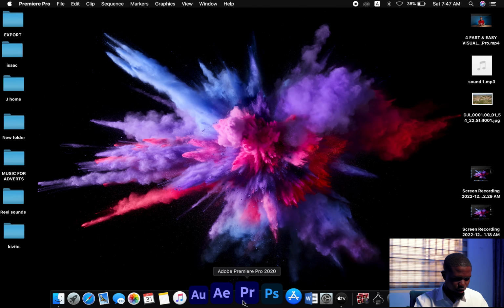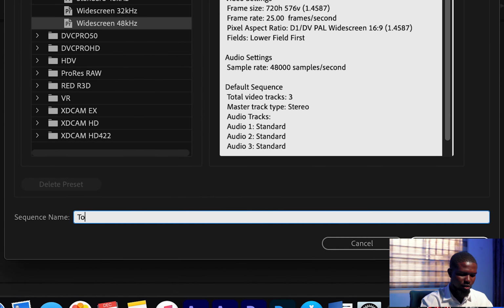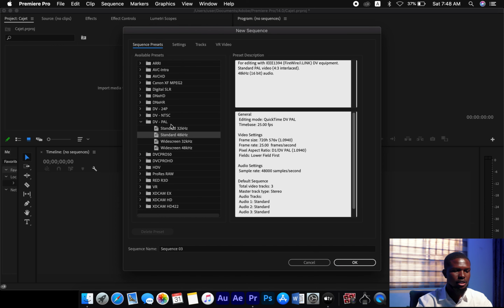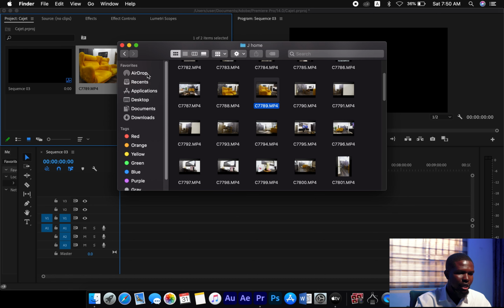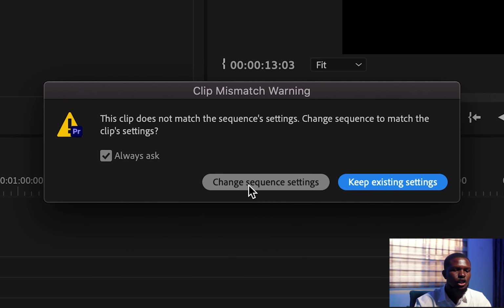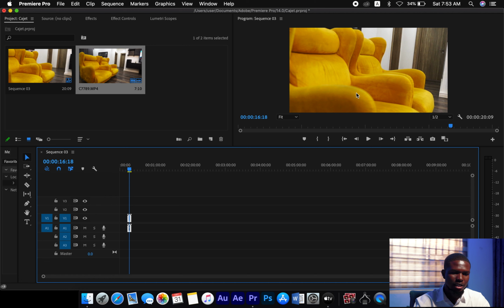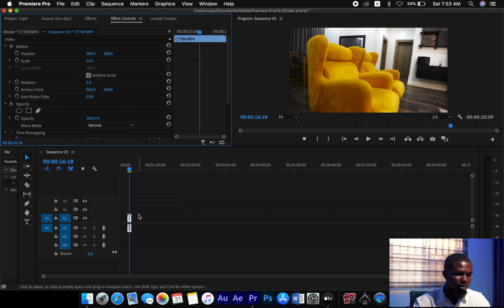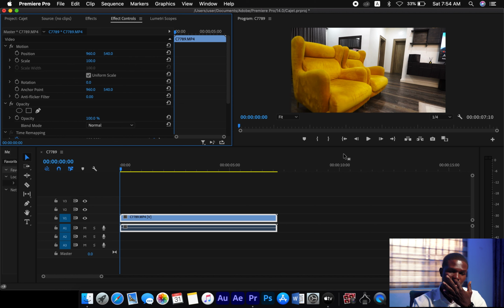Best way to Create Sequence | Adobe Premiere Pro Tutorial.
This video is all about premiere pro tutorial, adobe premiere pro effects,
how to create sequence in Adobe Premiere Pro.
The goal of this channel this year 2023 is to grow in Adobe software tutorials and tech/camera reviews as the likes of Peter Mckinnon, Peter Lindgren, Parker Welbeck, ycimaging and the rest.